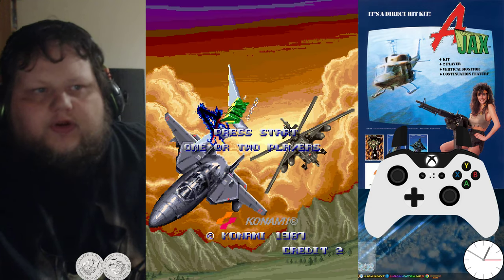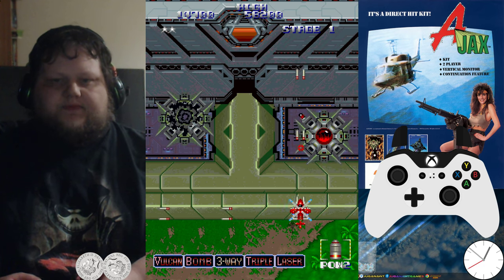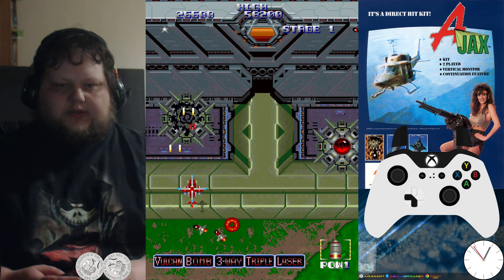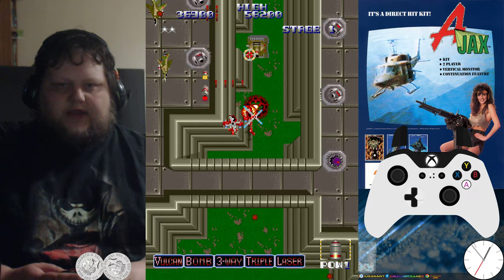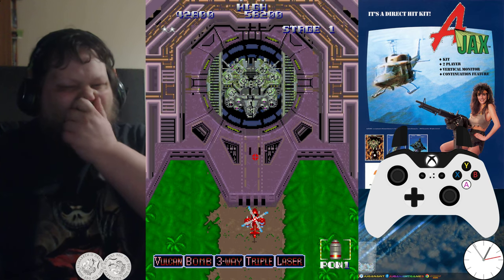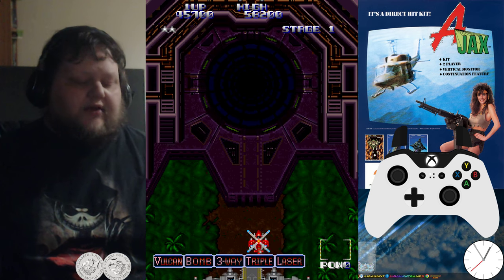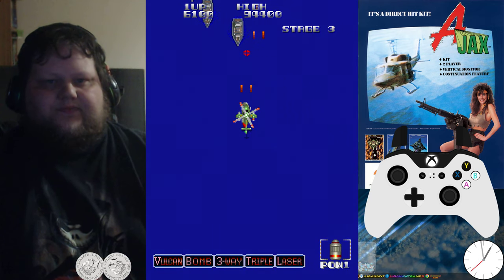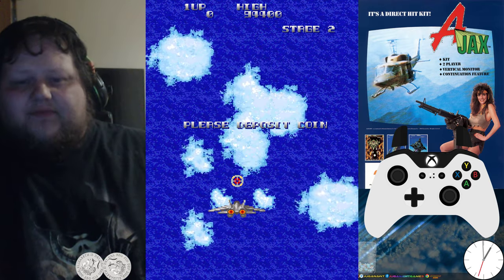A-Jax / Typhoon (1987 Konami) 20p Arcade Challenge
For some reason, even though it's not one of those crazy bullet hell Shmups, I find this really tough.

How far do I get through? Find out!